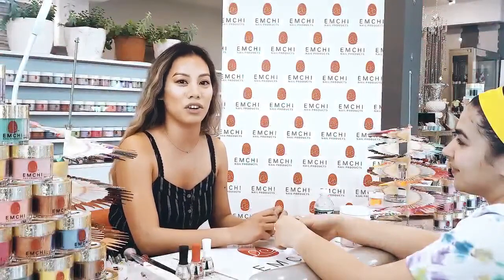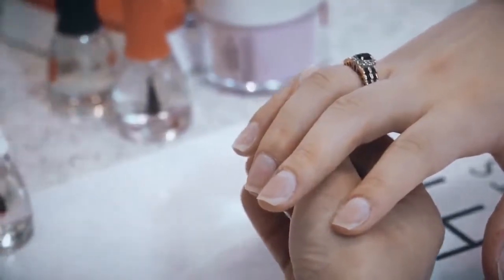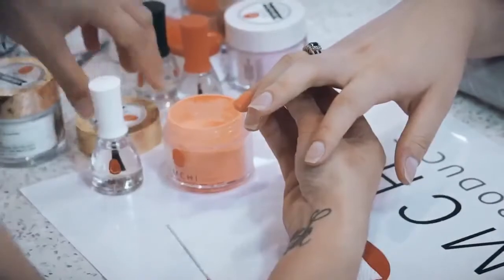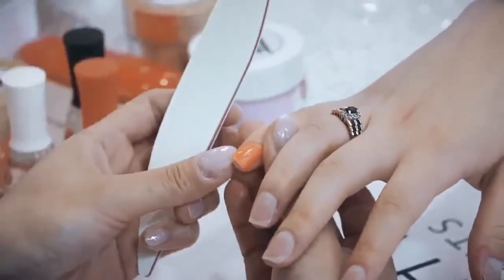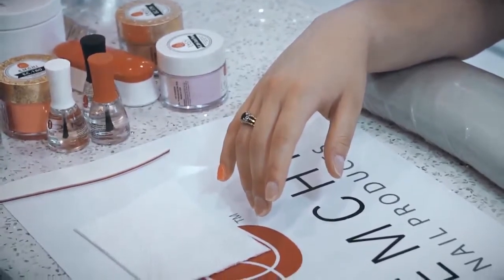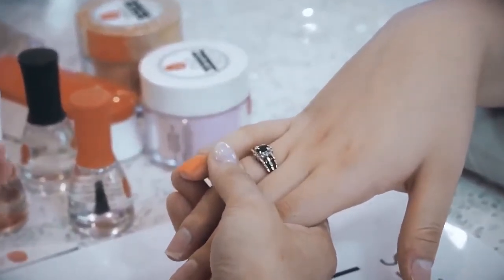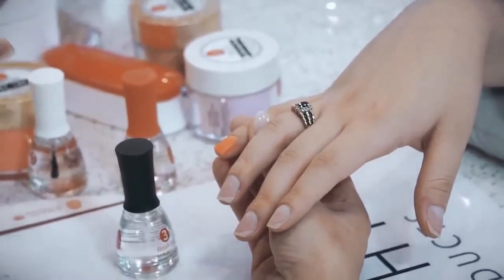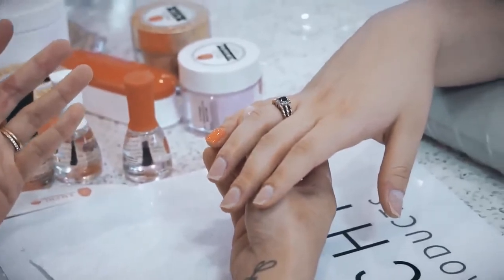Dip 101: Learn Simple Dip Powder Manicures at-Home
Learn basic one-color dip powder manicures with EMCHI's step-by-step tutorial. See the difference, with long-lasting, ultra-durable nails that will last for up to three weeks with just one application.

DISCOVER EMCHI®
At EMCHI, you'll discover salon-quality dip powders and accessories that are easy enough to do yourself at-home! Shop 200+ colors of All-Natural, Vegan and Cruelty-Free Dip Powder that's Made in the USA.

NEW TO DIP POWDER?

DISCOVER THE WORLD OF EMCHI
Share nail inspo, find tips from the pros, and redeem special offers just for you + more